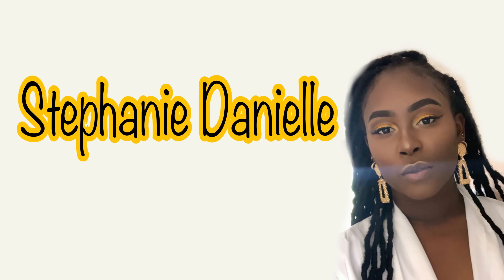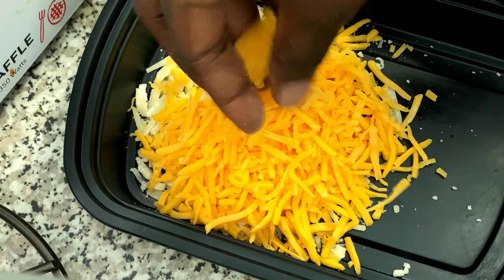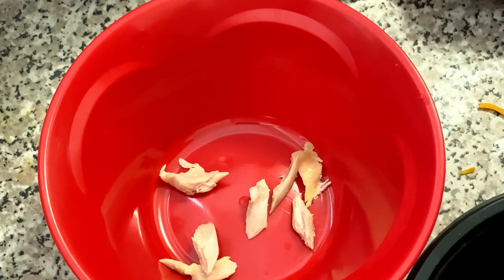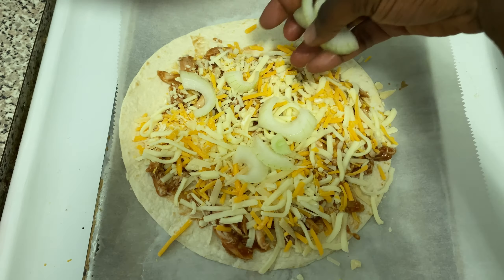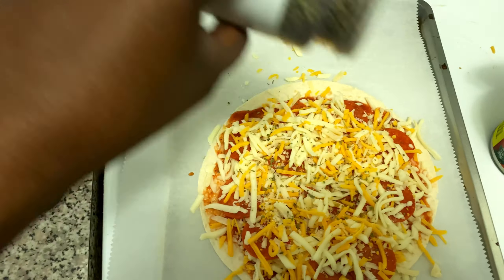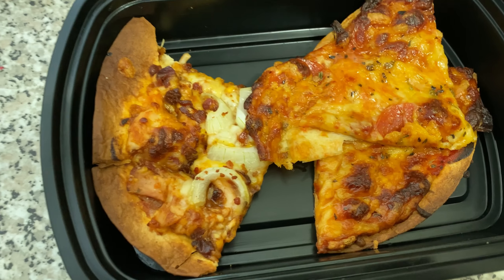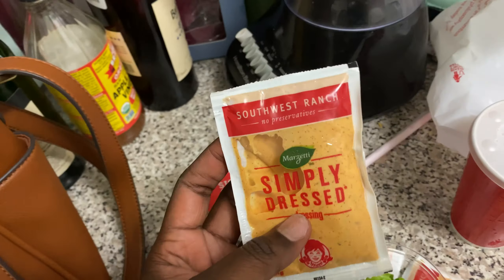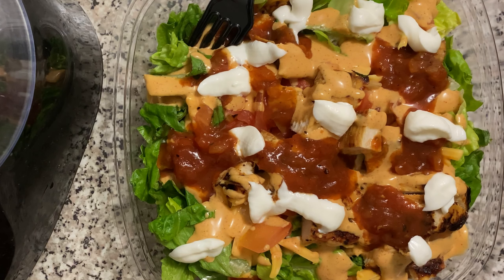What I Eat in a Day on KETO to Lose Weight | How to make Keto Tortilla Pizza + Keto Fast Food Run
Hey Lovies!

Hope you enjoyed today's video! I showed you what i eat in a day to maintain my 40 lbs weight loss on Keto.
 This video shows you how to make a keto recipe (Low Carb Tortilla Pizza) AND how you can also enjoy fast food on keto as well!! Can you guess where I went from the thumbnail?

LETS GET CONNECTED LOVIES!!!

MUSIC
*I do not claim any rights to any music featured in this video* (I just love this song!!)